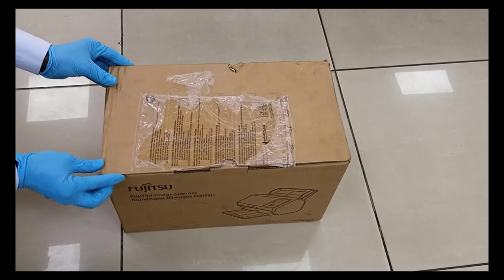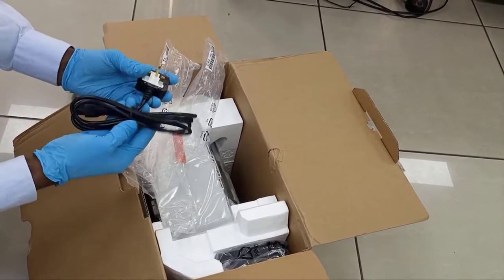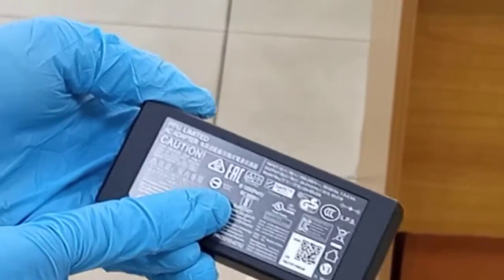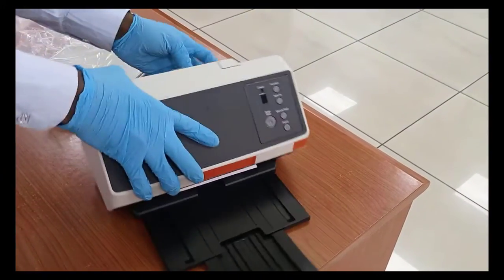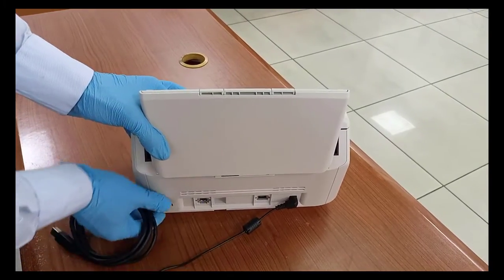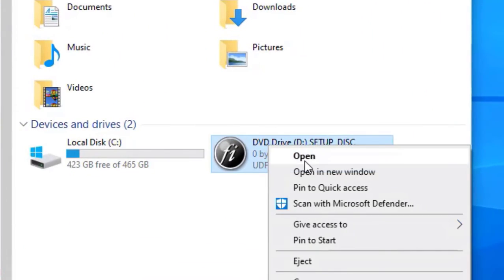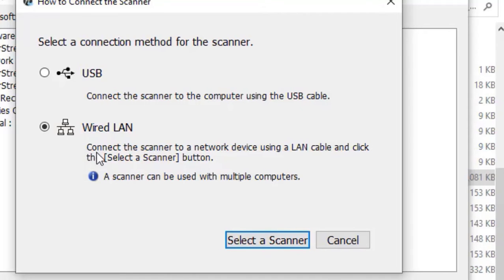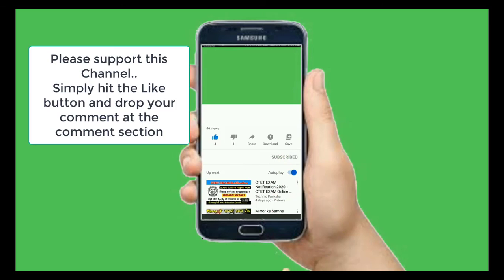Fujitsu fi-8150 Image Scanner: Unboxing, Setup, Installation (USB Connection Method): Full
This is a full video on Fujitsu fi-8150 unboxing, short overview, setup and installation (USB Connection Method).

Fujitsu  fi-8150.scanner achieves scan speeds of 50 ppm/100 ipm (200/300 dpi, color, A4 portrait), loads up to 100 sheets at a time. The Image Scanner can scan up to as many as 8,000 sheets a day.

Fujitsu  fi-8150. Scans big volumes using  "Automatic Separation Control"
Optimized high-quality image data with "PFU Clear Image Capture".
 Fujitsu  fi-8150 Image Scanner Scans variety of documents such as booklets, passports etc.